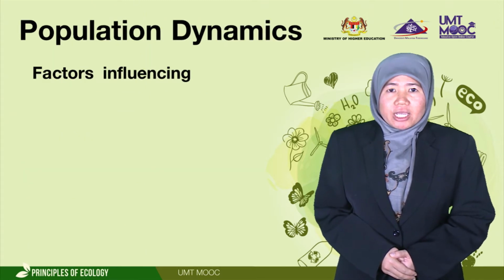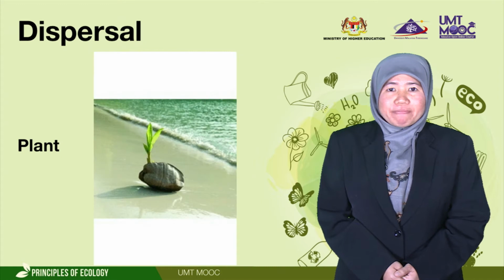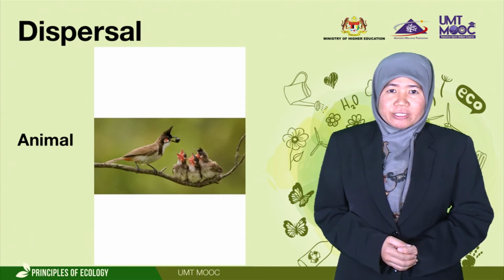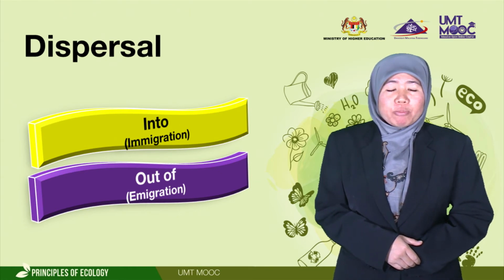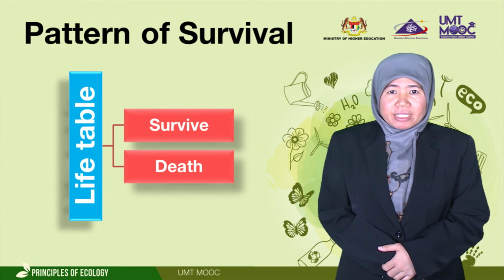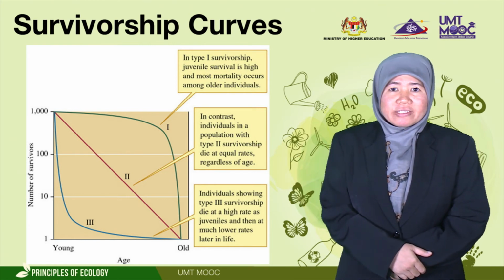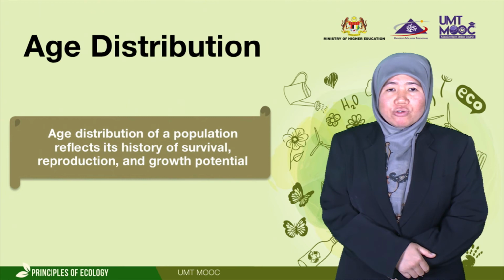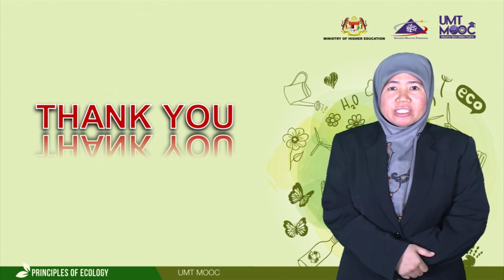UMTMOOC - Population Dynamics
Presented by - Dr. Nor Zalifah Mohamed